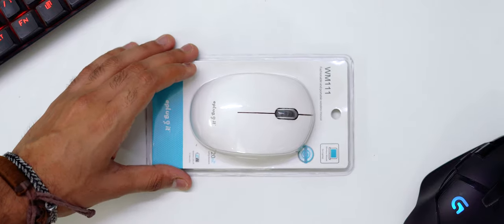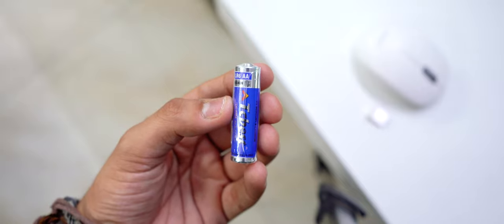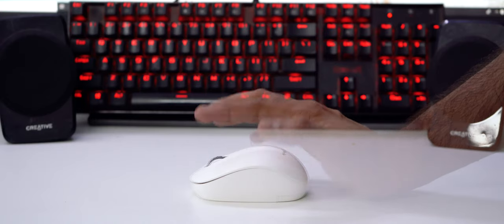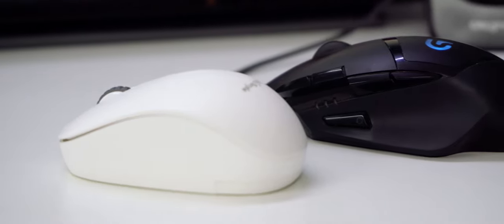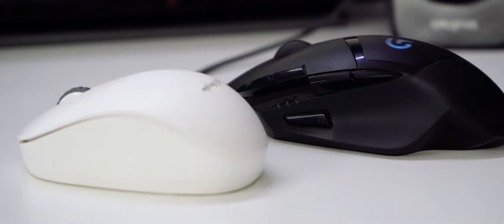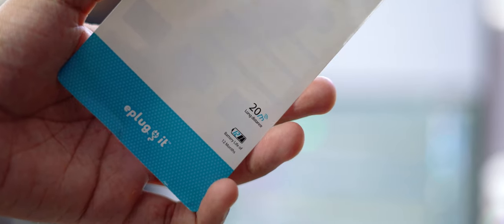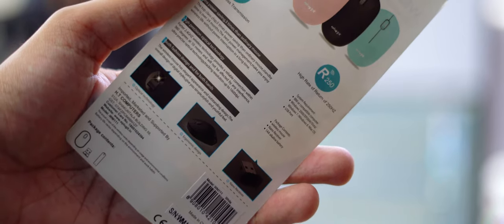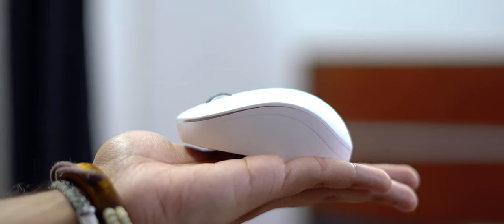How Good Is The MOST AFFORDABLE Wireless Mouse On Amazon? |Drop Test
Are you looking for a cheap wireless mouse? What if I tell you that one of the cheapest mouse on amazon could be your best shot? Take a look at this WM111 from E Plug it which comes in at just under $7 or Rs 500 and might just be one of the best cheap wireless mouse out there for productivity and casual gaming even.

Do you think this wireless mouse is good for you?

★ If you plan on buying something from Amazon, please use this link as ot supports the channel in a big way

★ My Gear-
✪My 4K Camera (Panasonic G85 Kit)
✪My HD Camera (Nikon D5200)
✪Nikkor 35mm f/1.8 Lens
✪Leica 12-60mm f/2.8-4 Lens
✪Boom Arm
✪USB Sound Adapter
✪Phantom Power
✪Oneplus 3T 64GB
✪ Oneplus 3T 128GB
★HELP ME GROW BY DONATING-